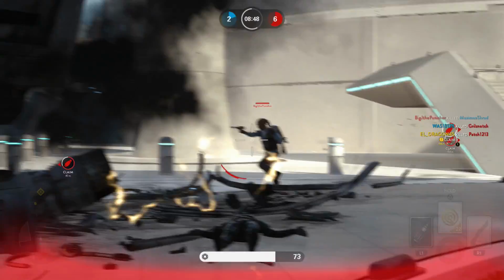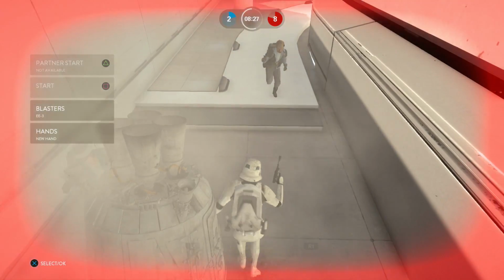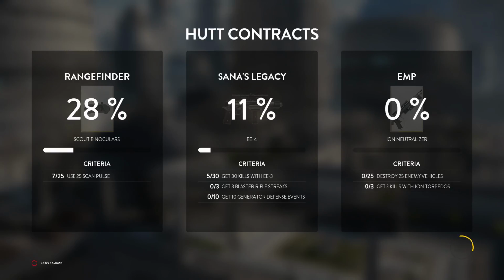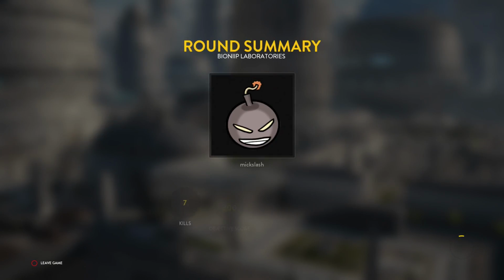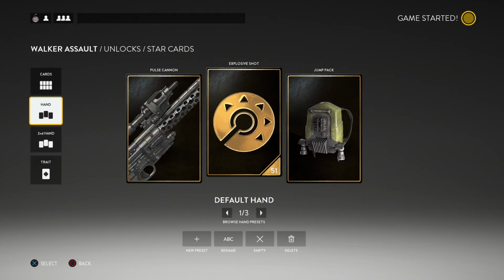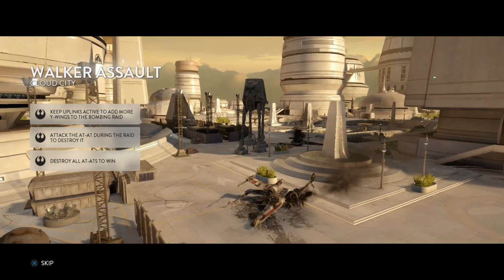Star Wars: Battlefront - BESPIN DLC - Part 1 (Drop Zone on Cloud City)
Star Wars: Battlefront is a series of first- and third-person shooter video games based on the Star Wars films by George Lucas. Originally published by LucasArts beginning in 2004, EA DICE has taken over the franchise following The Walt Disney Company's acquisition of LucasArts. Players take the role of soldiers in either of two opposing armies in different time periods of the Star Wars universe.